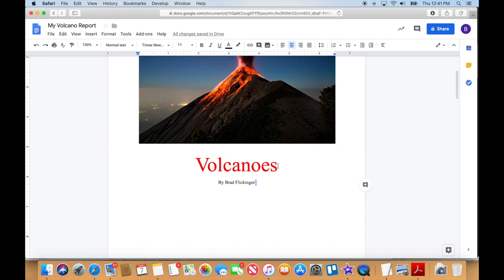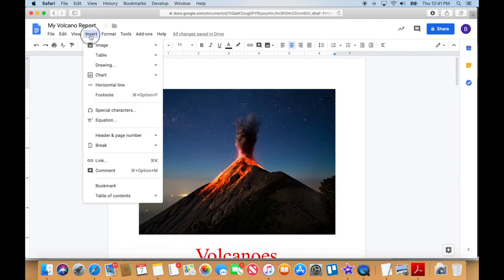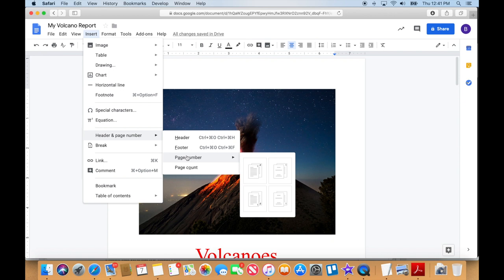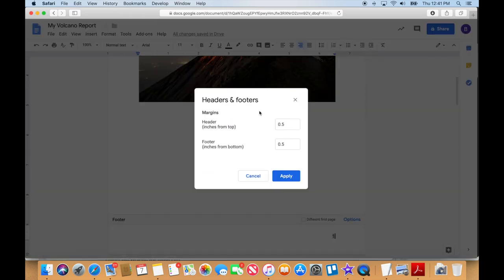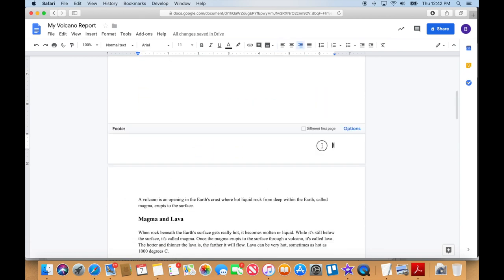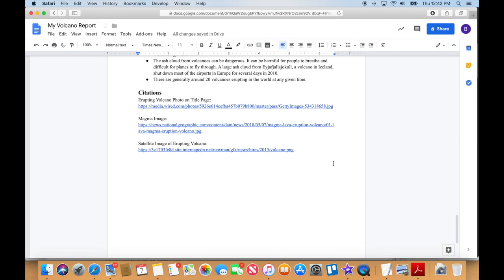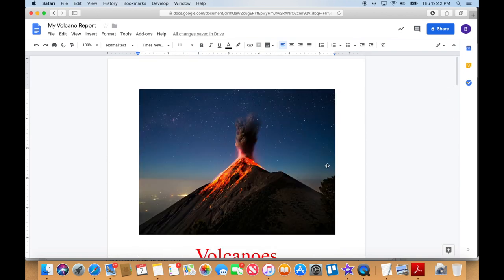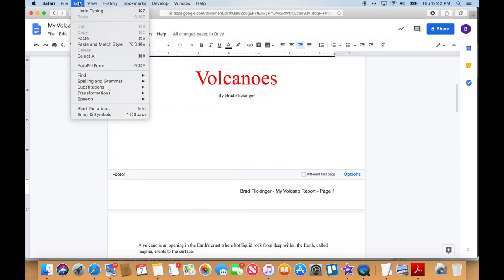Level 1 Part 9 Google Student